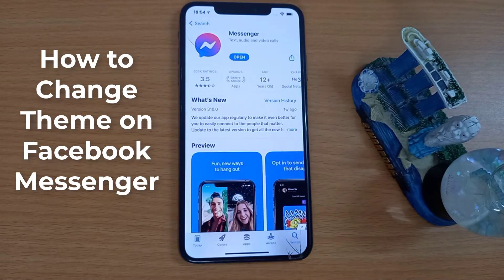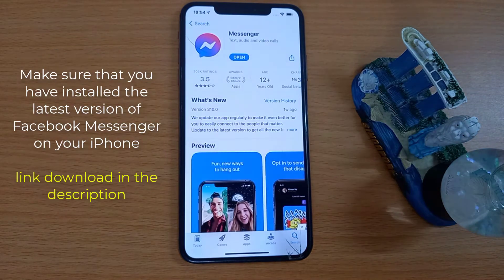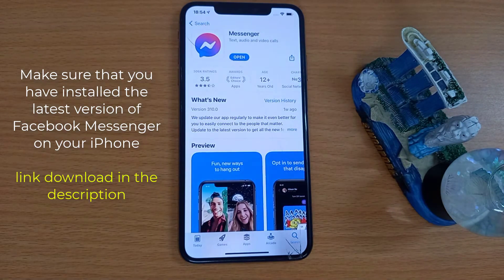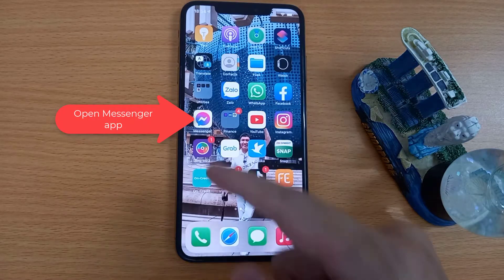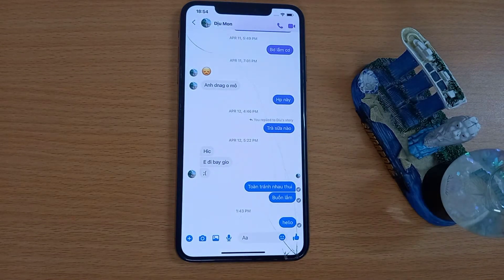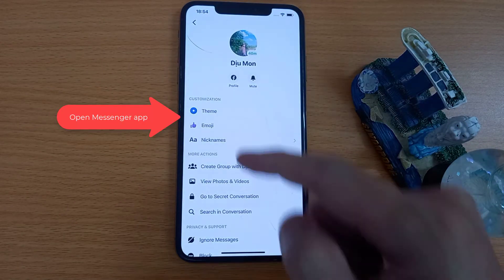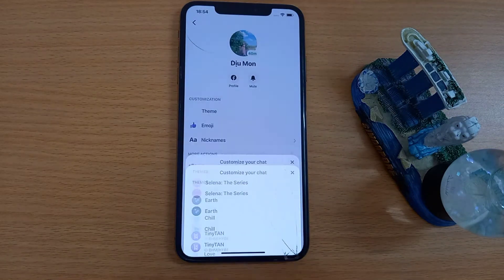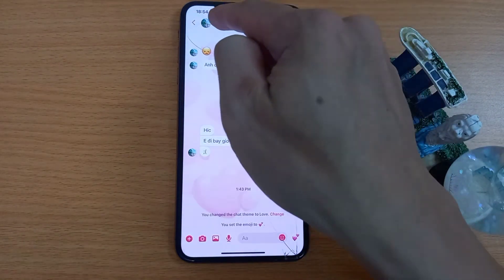How to Change Theme on Facebook Messenger on iPhone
Hi guys! In this video, i would like to show you all how to change theme on Facebook Messenger on Iphone.